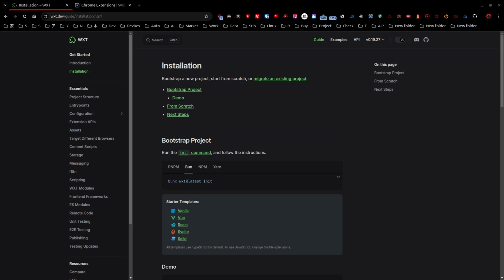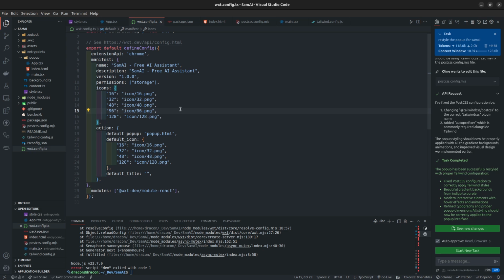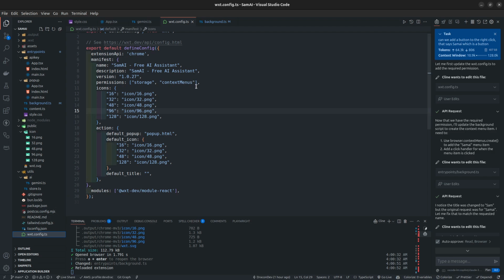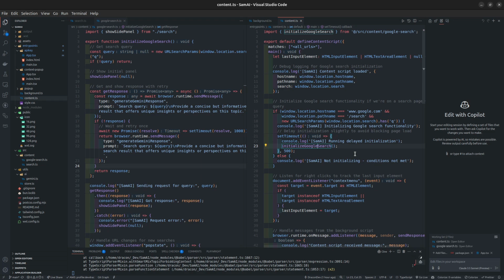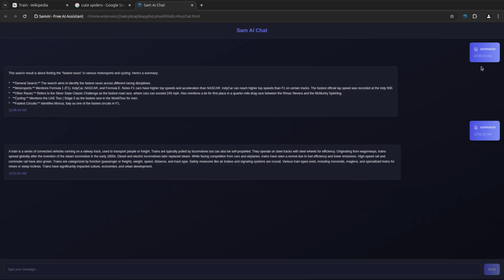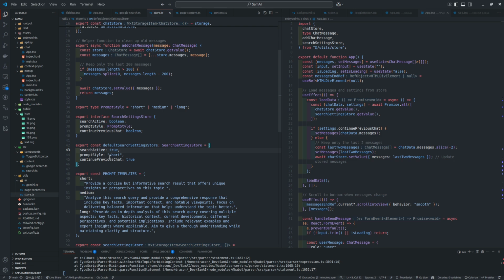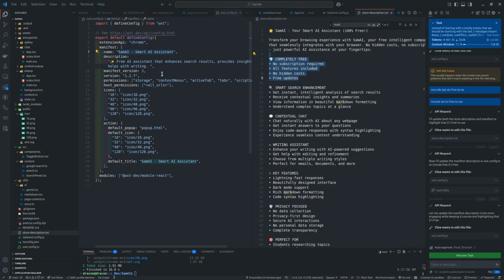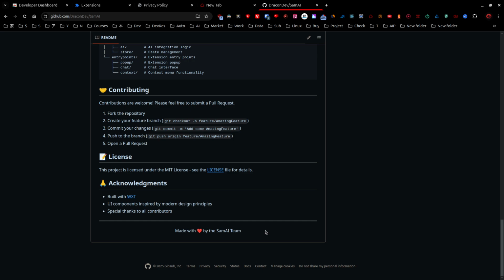AI Chrome Extension Tutorial: Build Your Assistant with React & WXT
Learn to create your own AI-powered Chrome extension! This tutorial guides you through building a smart AI assistant (SamAI) using React, VX, and free AI models. Discover how to leverage AI for web development, code generation, and seamless browser integration. We cover everything from setting up the project to deploying it on the Chrome Web Store, complete with search enhancement, context menus, and AI-powered chat features. Build free AI extensions, manifest V3 extensions, and more.

Favorite book